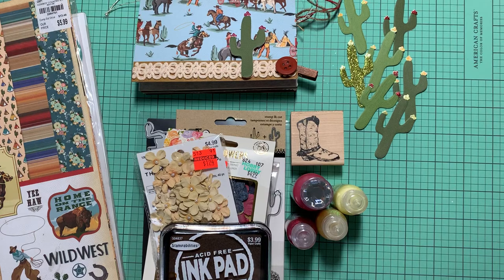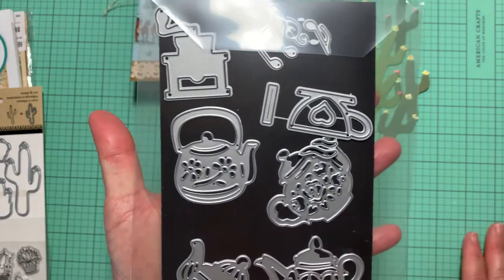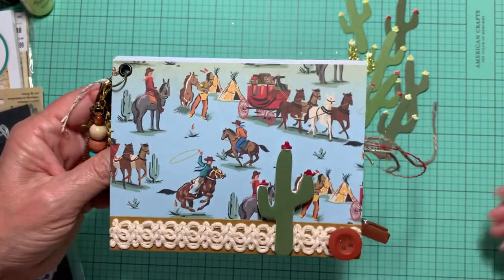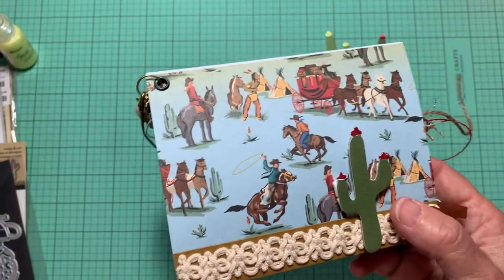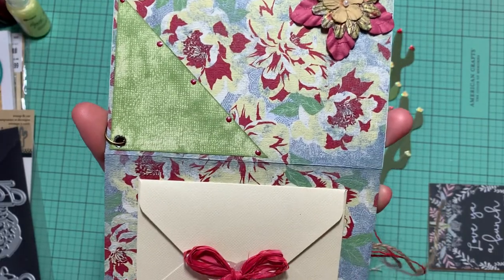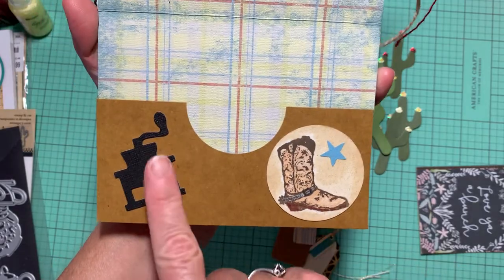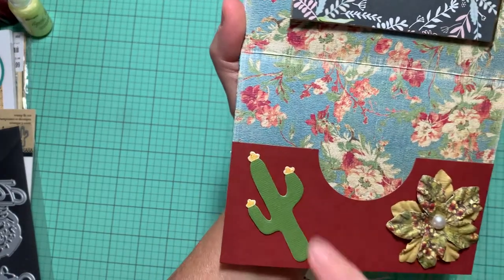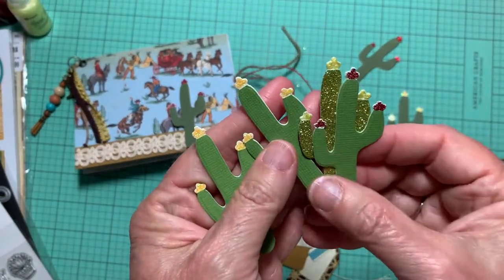satmornmakes mini album vintage country cowboy theme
My project share for saturday morning makes is a mini album with a vintage country cowboy theme.  I used "Cowboy Country" paper by Steven Duncan by Echo Park.  I also used the following items:  Prima flowers and Paper Studio flowers, cactus die, cowboy boot red rubber stamp, nuvo drops, stickles, ribbon from Michaels,   Hope you find some inspiration!